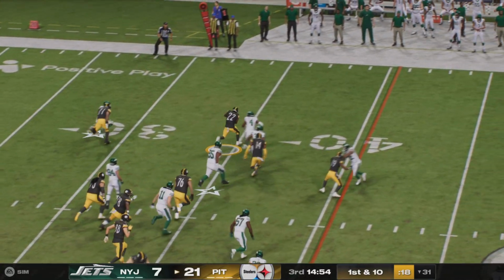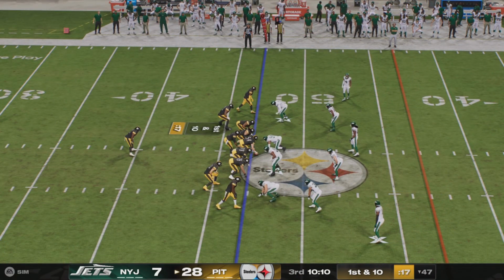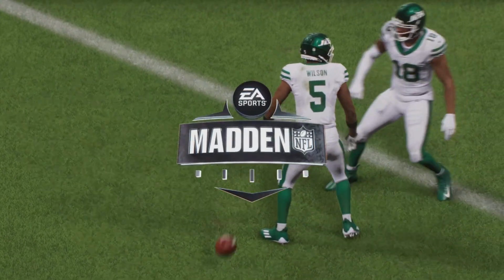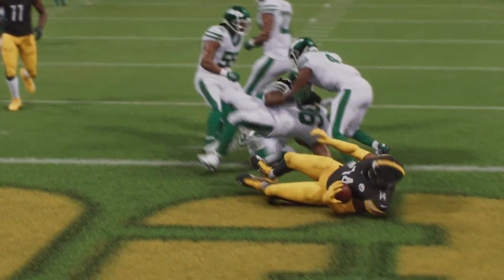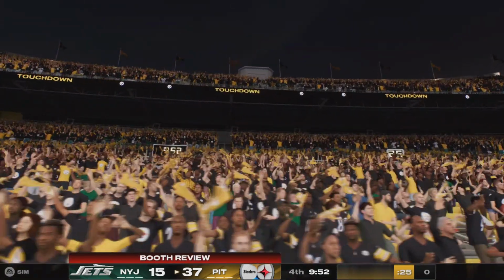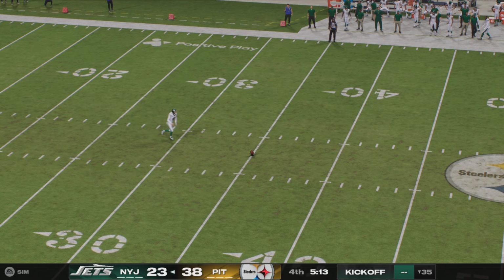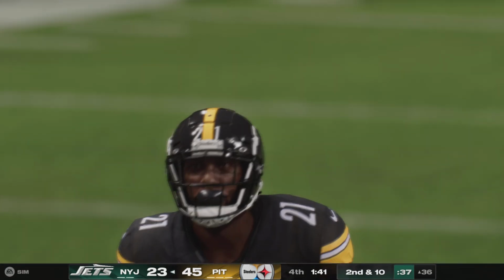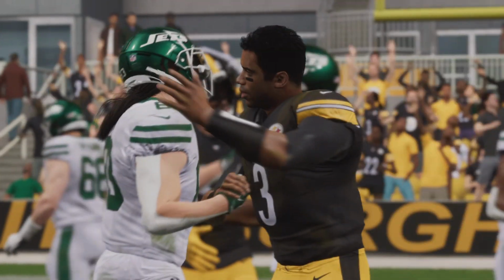Madden NFL 25 - New York Jets vs Pittsburgh Steelers Week 7 Part 2